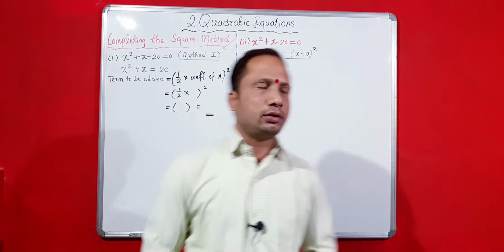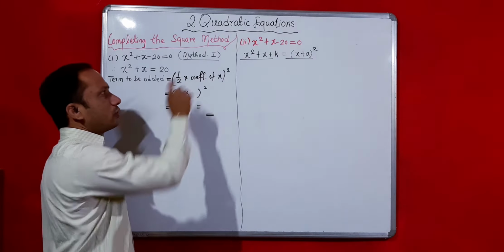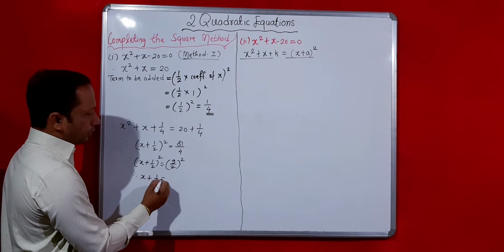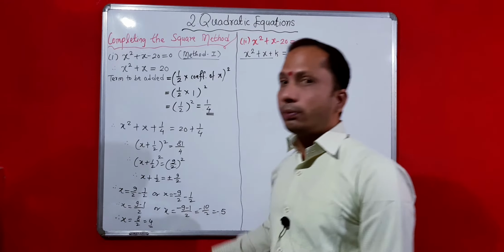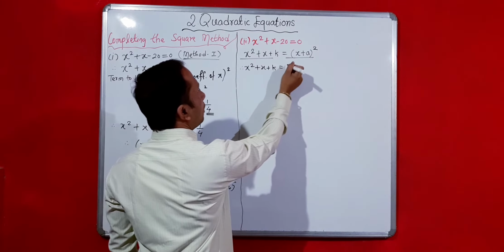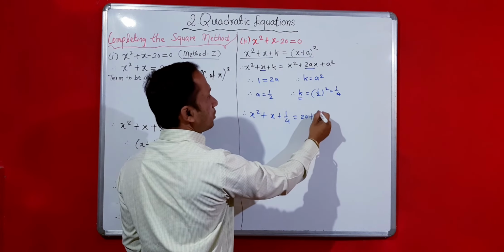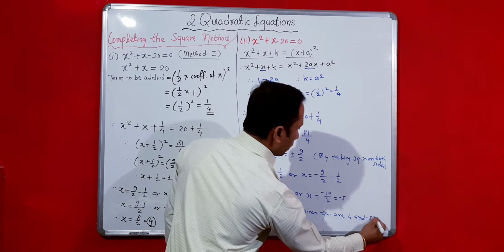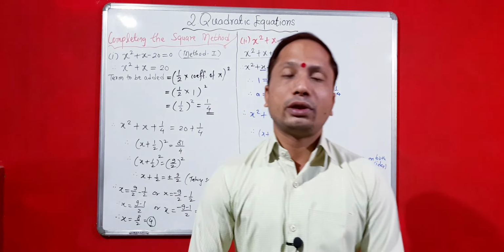Quadratic Equations. Practice Set 2.3. Problem No.1. 10th STD. By SGT Classes. By GOVIND AINKAR SIR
Quadratic Equations
Completing the Square Method
10th STD. Maharashtra Board
Practice Set 2.3
Problem No.1